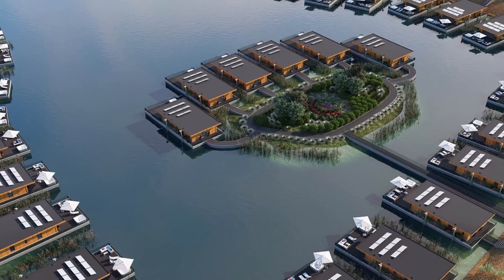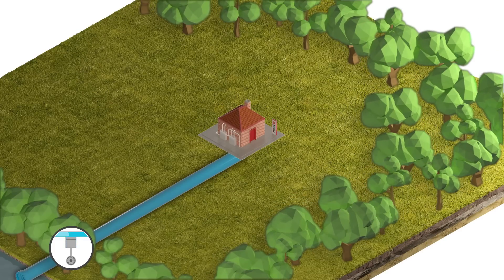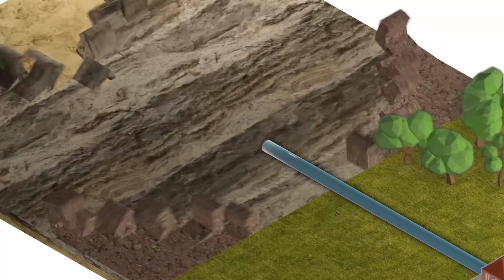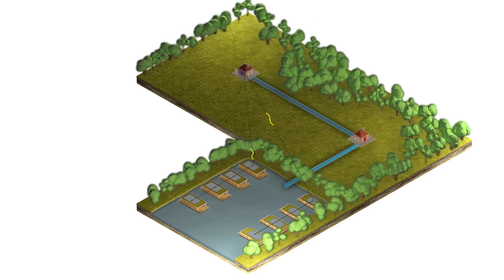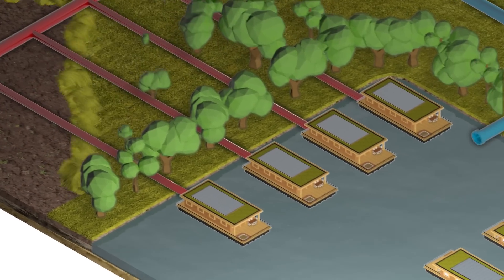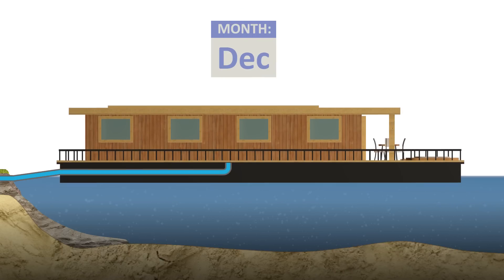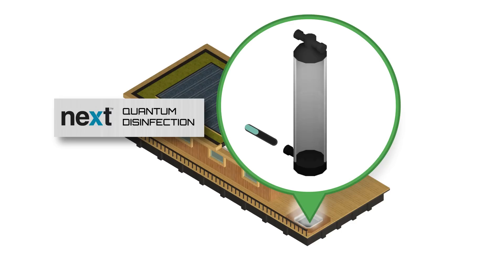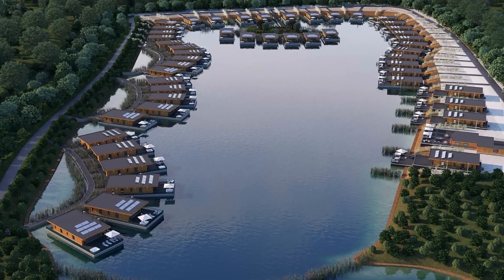Tyram Lakes Hotel & Resort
Set in the heart of the Humberside Peatlands, Hatfield Moor and the National Nature Reserve, the Tyram Lakes Hotel, Spa & Resort delivers a unique concept - luxurious holidaying in harmony with nature, set in super stylish accommodation in the midst of wonderful countryside, all underpinned with ecological & eco-friendly innovation.

This video highlights the bespoke, sustainable district heating system and innovative water purification solutions designed and implemented by Geyser Thermal Energy for the exciting new Tyram Lakes development.